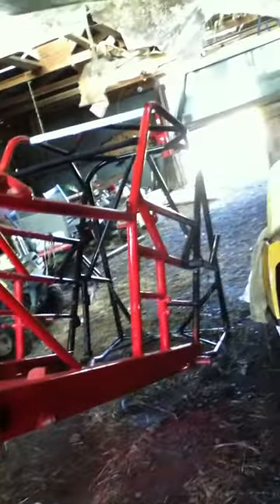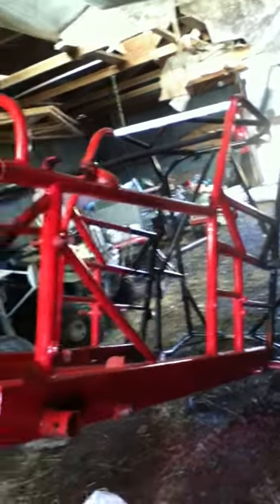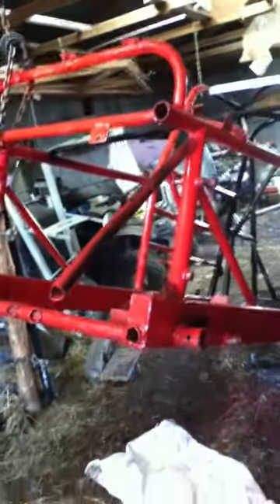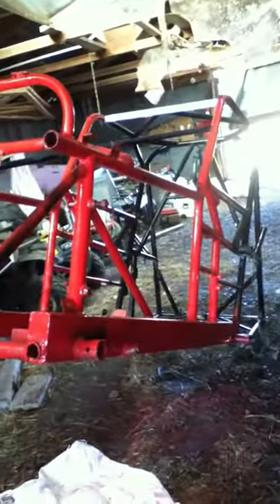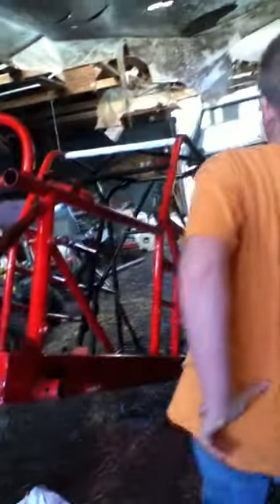Go-Kart Paint Done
we finished the paint job